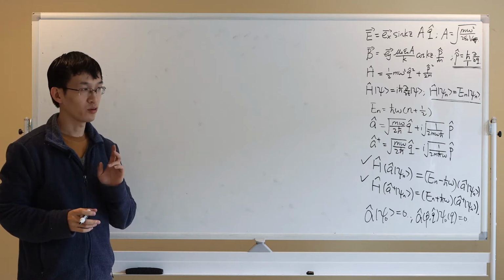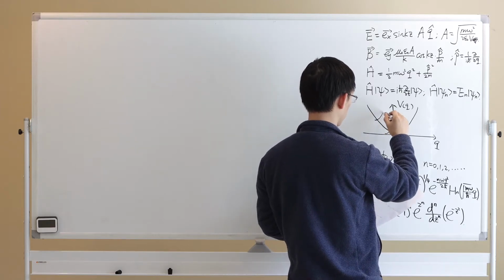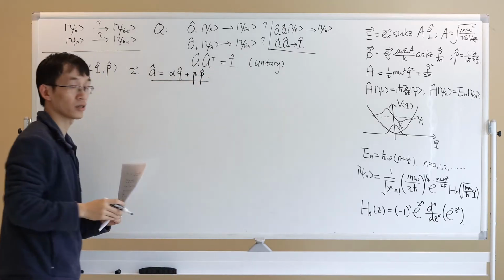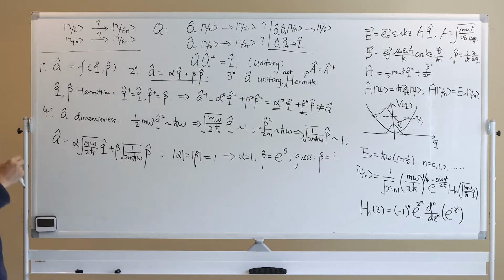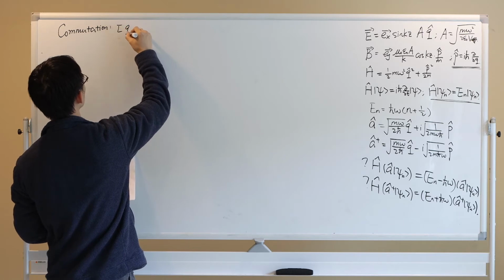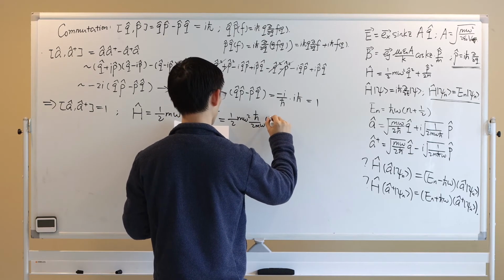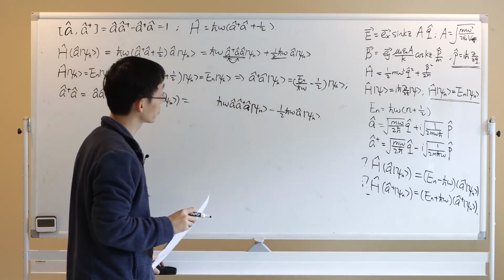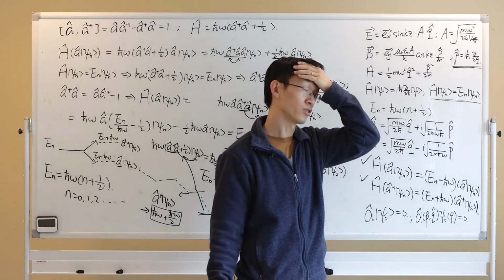Quantum Electronics 20200415: quantization of light-part 2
Copyright: UVA
Students should finish watching this before the office hour on April 15th, 2020.